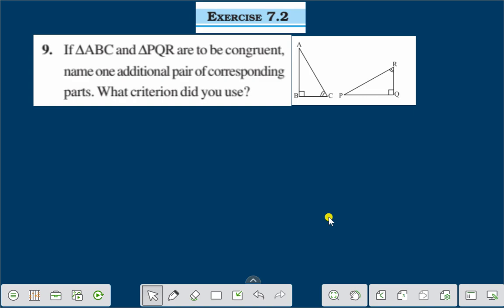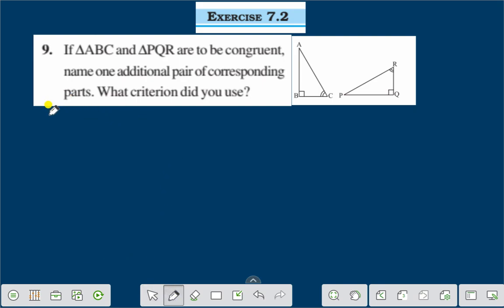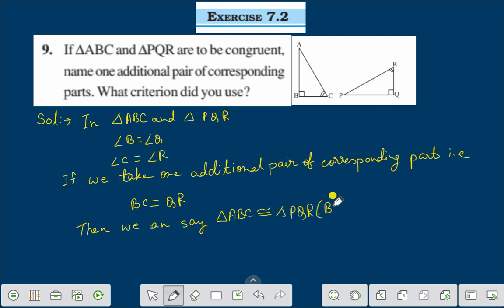EX- 7.2 ,Q.NO- 9 CH-7,CLASS-7 ,CONGRUENCE OF TRIANGLES,MATHS,NCERT,CBSE